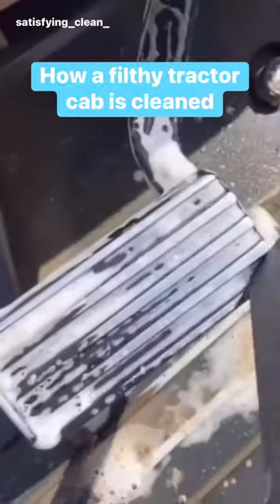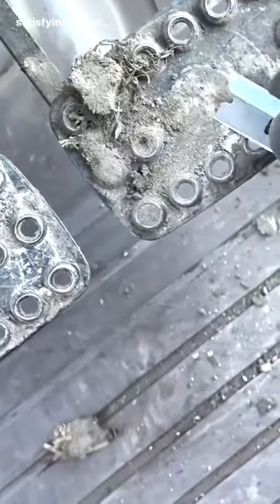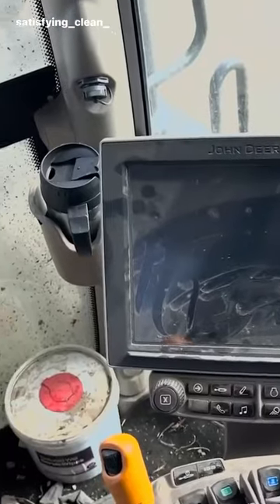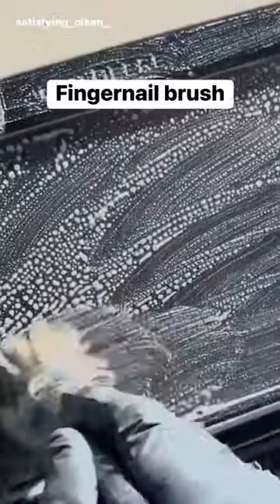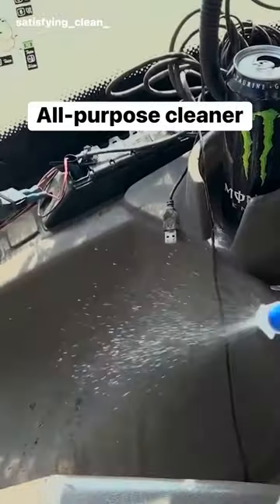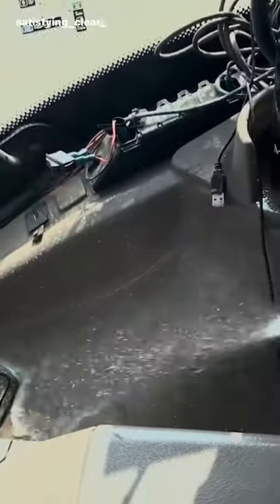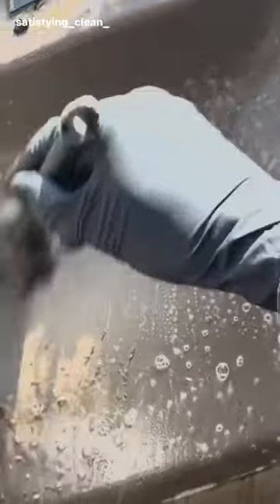Did you know you should always clean a tractor cab from top to bottom?